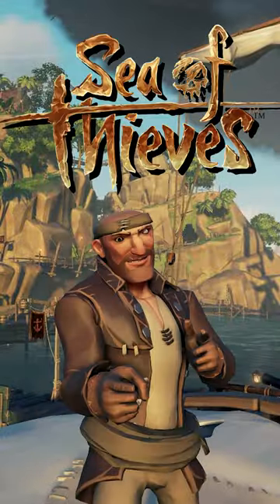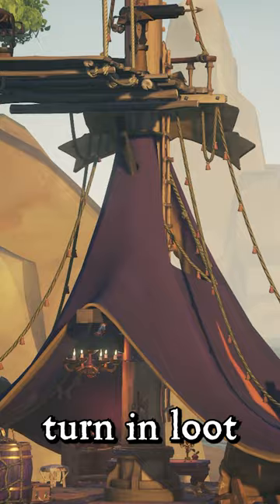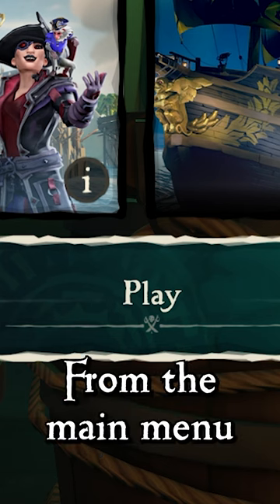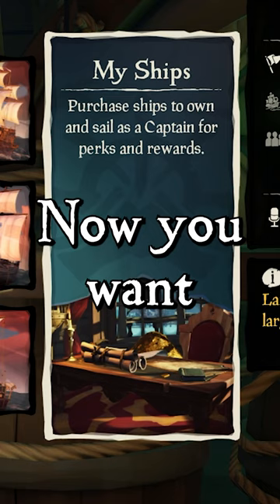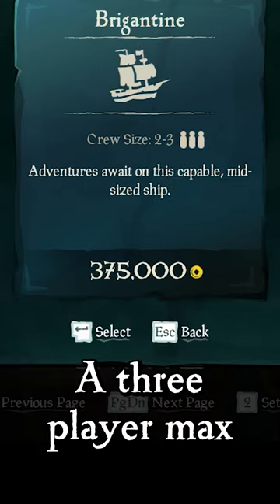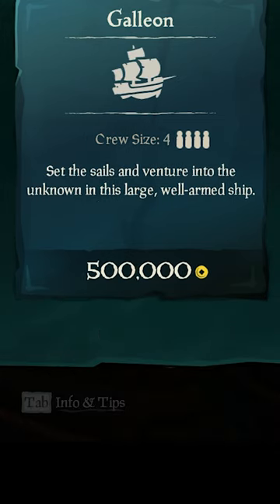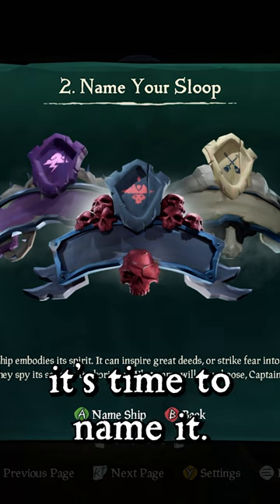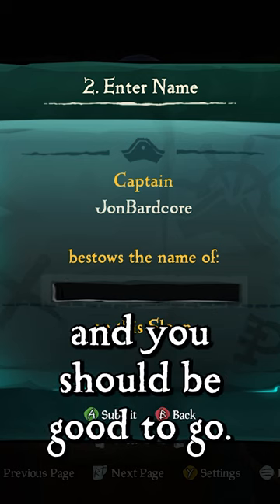How To Become A CAPTAIN In Sea Of Thieves!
Learn how becoming a Captain of your own ship is one of the most important things you can do in Sea Of Thieves!